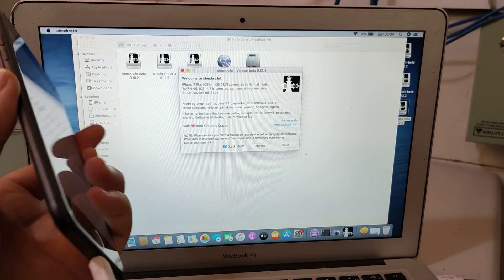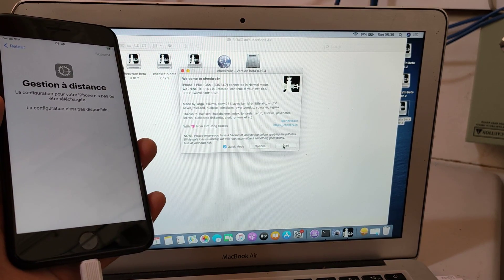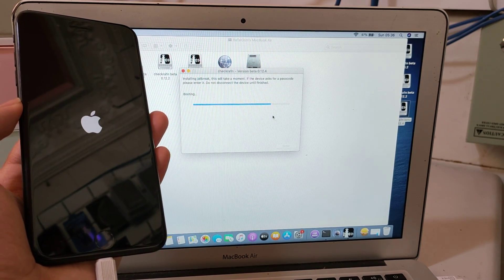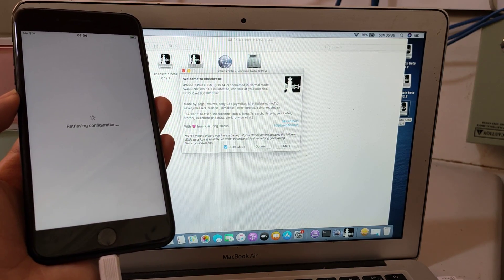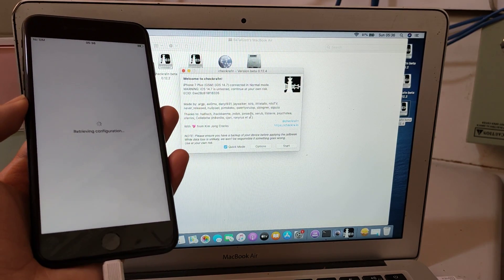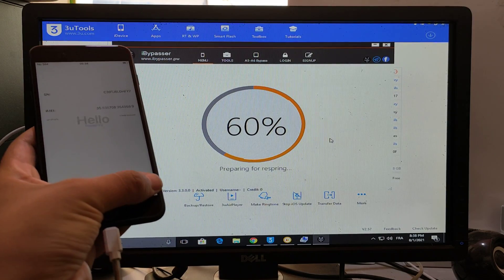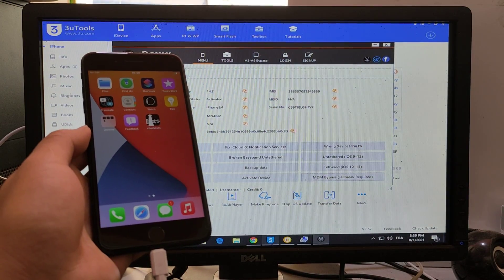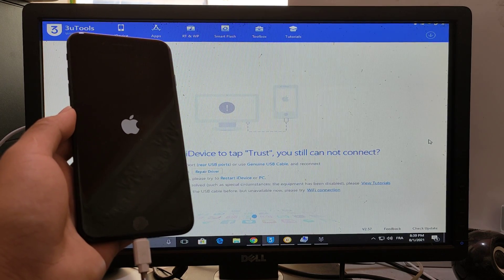MDM Bypass All Iphone Ios 14.7 / 14.7.1 / 15 - Apple Remote Management - iPhone | Ipad | For Free ✅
iBYPASSER TOOl

《《《  Suggestions  》》》